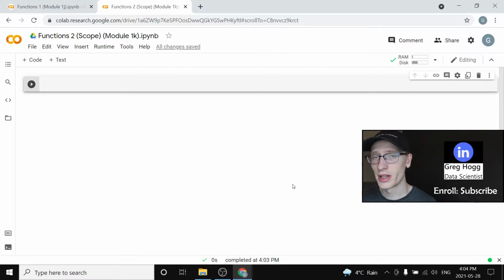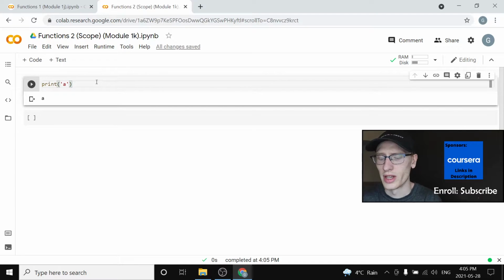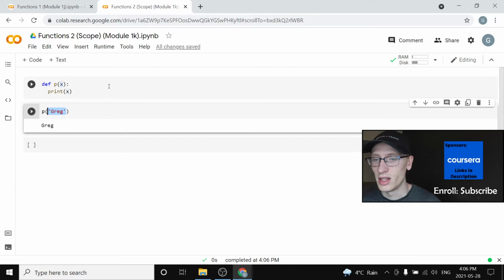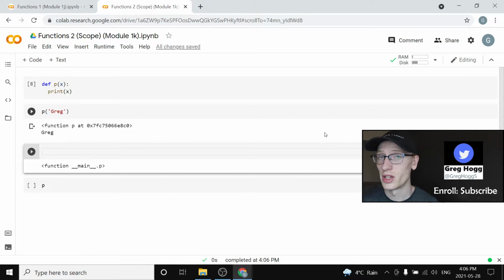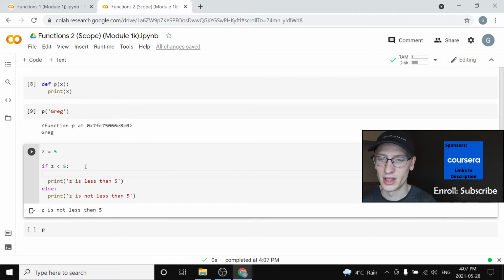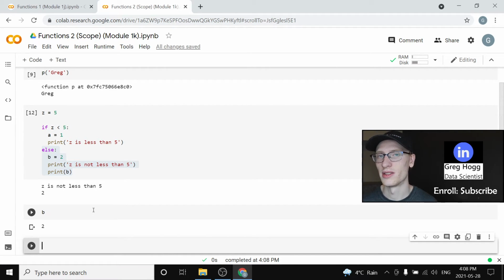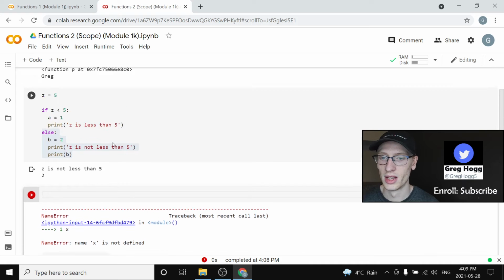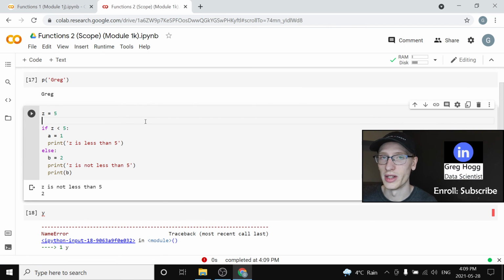Functions: Part 2 (Python Master Class 1k)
Try Sunsama for free! Welcome To Module 1: Part k) of my Python Master Class (Full Course)! You'll learn about Functions in Python, which is completely essential to all of programming.